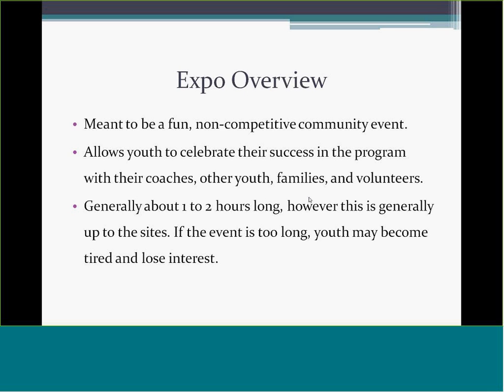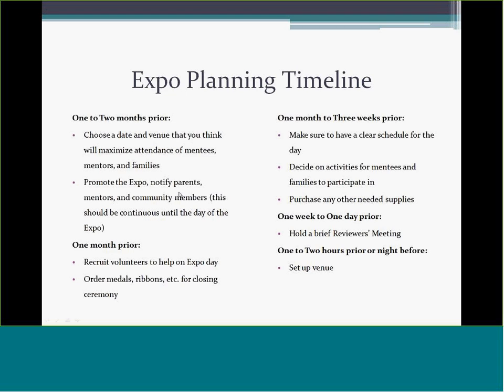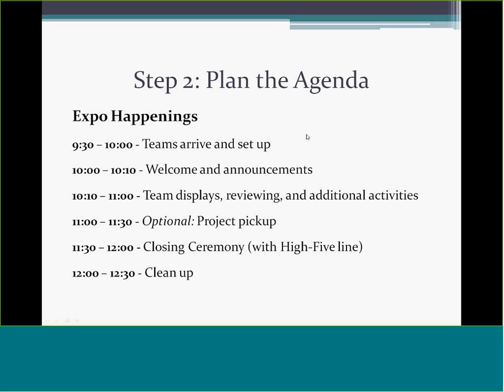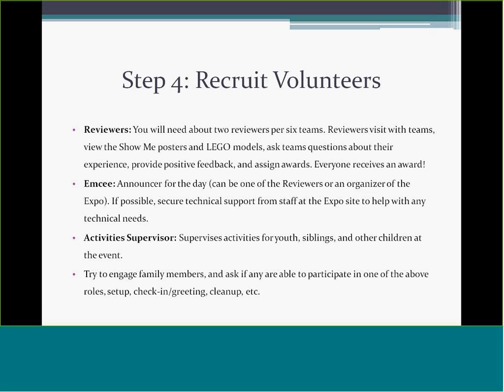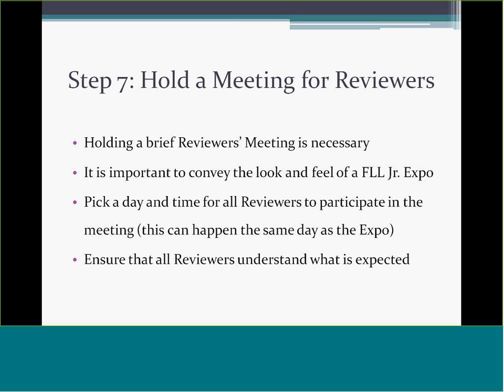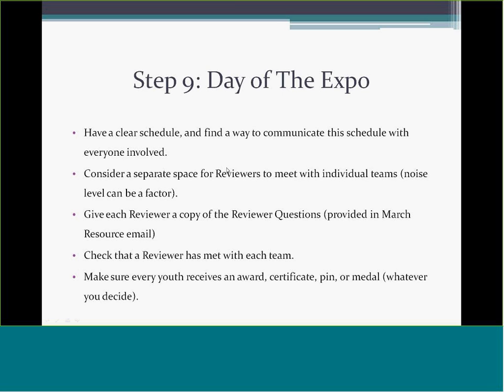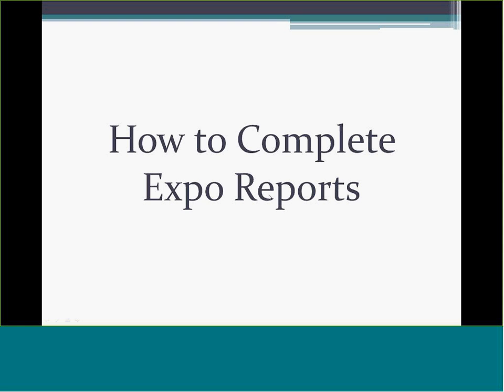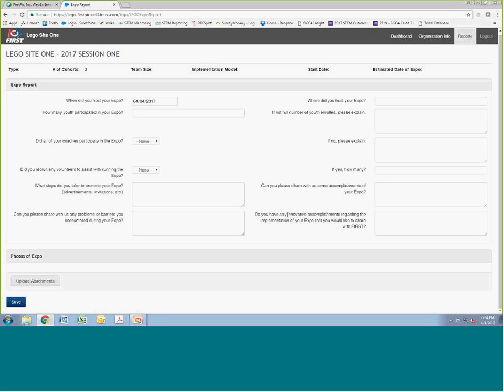How to Run a Great Expo 20170404 2230 1